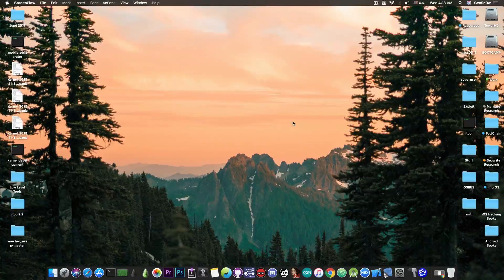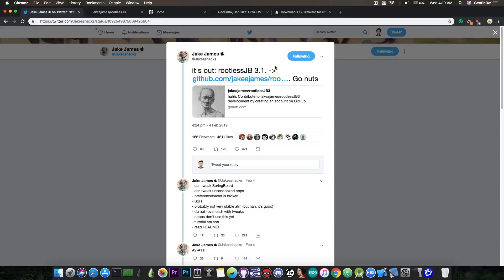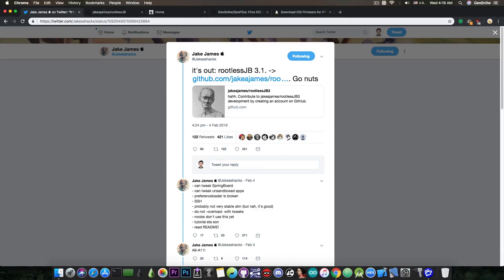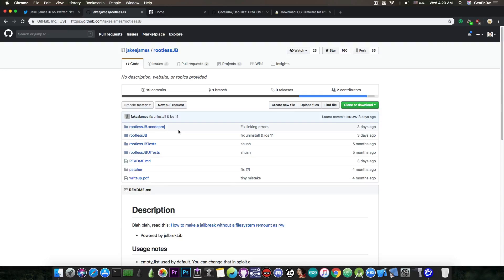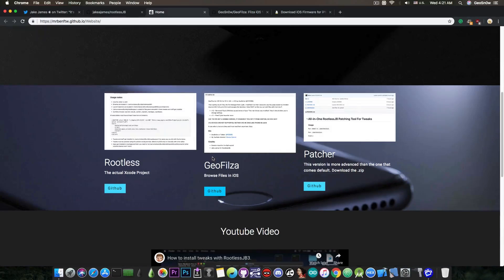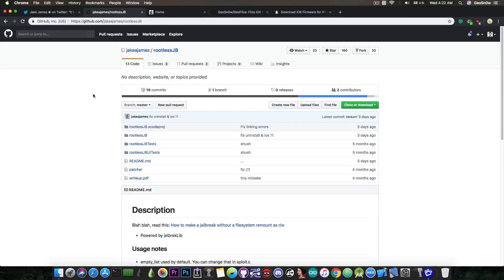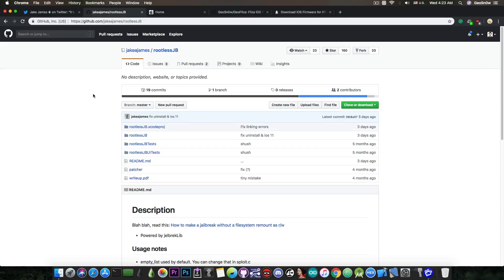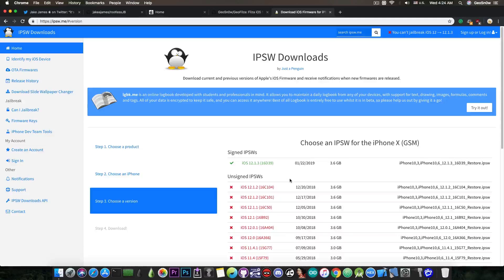iOS 12.1.2 / iOS 12 JAILBREAK WITH TWEAKS SUPPORT RELEASED (RootlessJB)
In today's video, we're going to discuss RootlessJB by Jake James, a jailbreak built for developers but with tweak support and SSH on iOS 12.0 up to iOS 12.1.2. The exploit used is compatible with iPhone 6S and newer all the way up to iPhone XS MAX. This Jailbreak is the first on iOS 12 to have tweaks support and although the tweaking is a bit rudimentary, it is still very useful and a huge step ahead for the Jailbreak community. One can use this to load Springboard-related tweaks which would enable themes, icon customizations, and other interesting UI changes. For now, the jailbreak may not work on A12, but will be updated to do so.

Of course, RootlessJB doesn't have a remount so the system partition remains untouchable so no changes like /etc/hosts or system version, etc, but the /var partition can be written to and this allows for a good slew of tweaks to run just fine. The Jailbreak is a bit complicated, however, and I would definitely not recommend it for beginners. Tweaks do work but you have to do manual patches and you need to compile it with Xcode which may not be accessible for everybody.

Of course, this is just the beginning. Unc0ver will be updated to work with iOS 12 soon and at that point thing will be much easier. This jailbreak is recommended only if you're a developer or you have enough experience with iOS and macOS as well as Xcode. Still, a huge step forward considering CoreTrust on iOS 12.